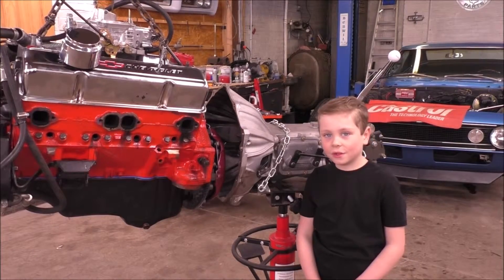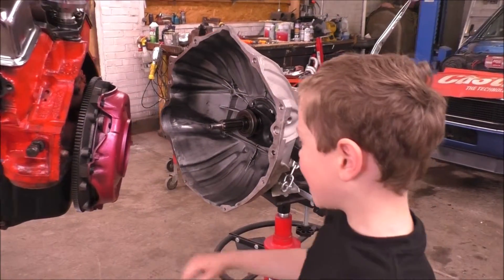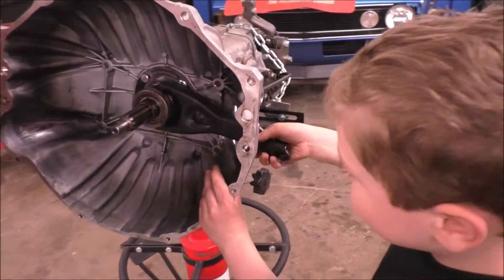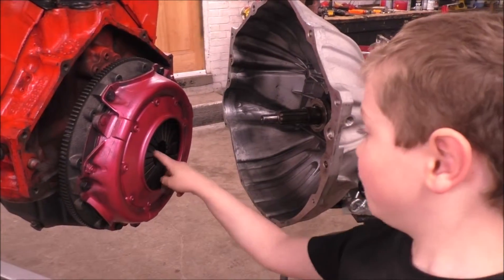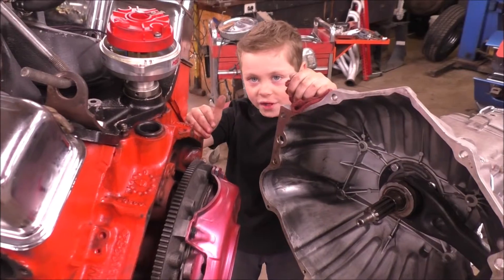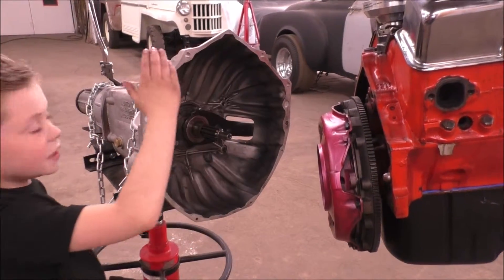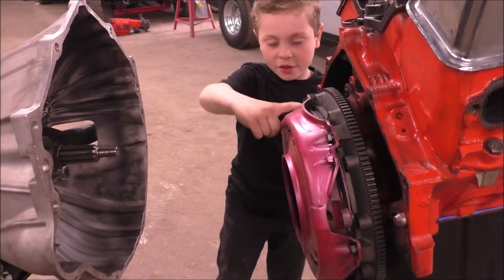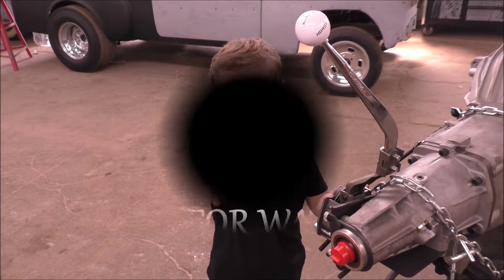How A Clutch Works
Here's a quick clip where I explain how a clutch works. This particular clutch is from the 1967 Chevy Camaro we are currently working on. You can see more on this car on my channel.